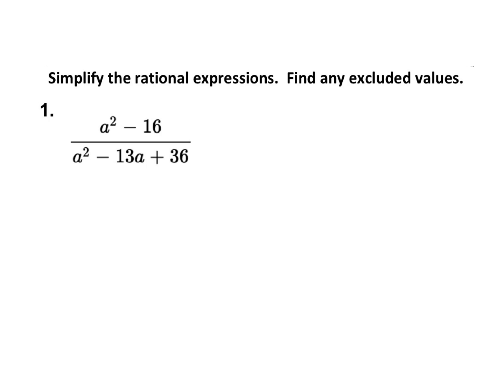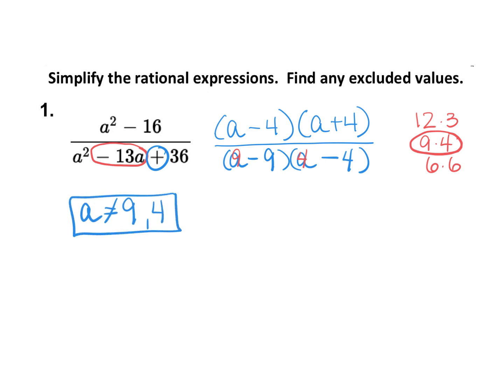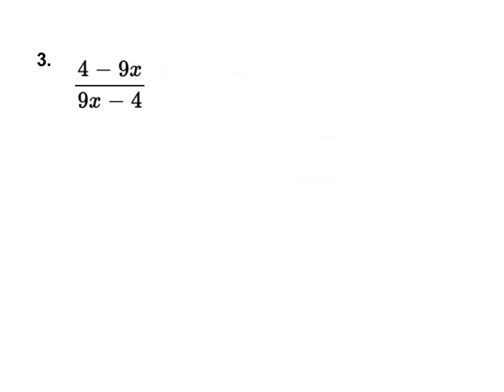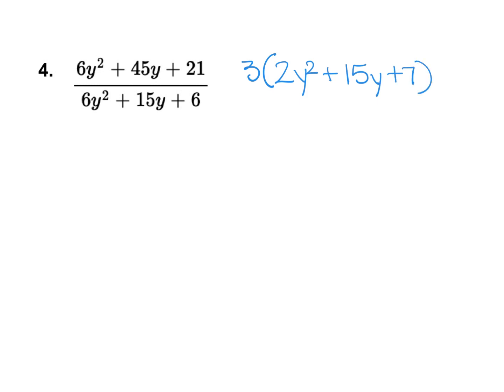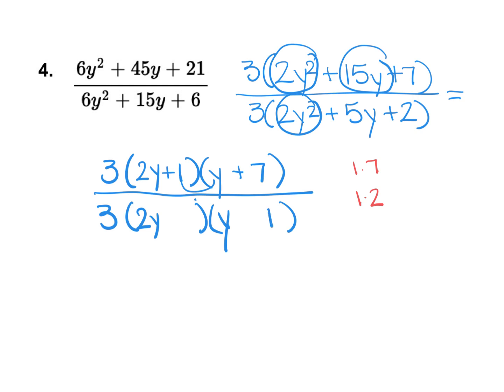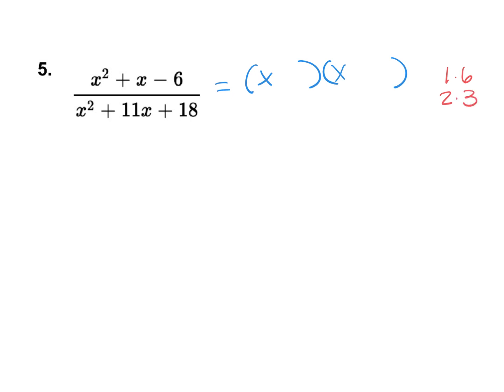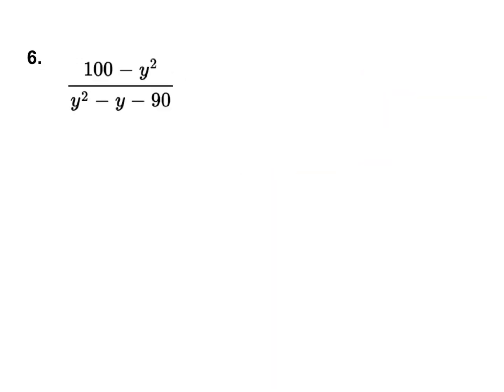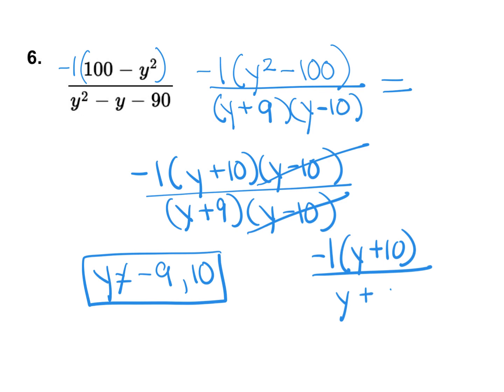Whiteboard 3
00:00 Slide 1
00:05 Slide 2
02:55 Slide 3
04:14 Slide 4
05:48 Slide 5
10:21 Slide 6
12:40 Slide 7